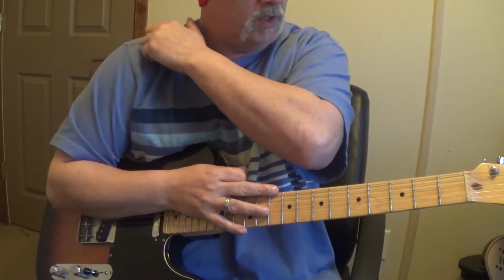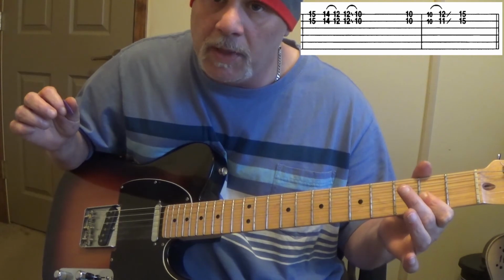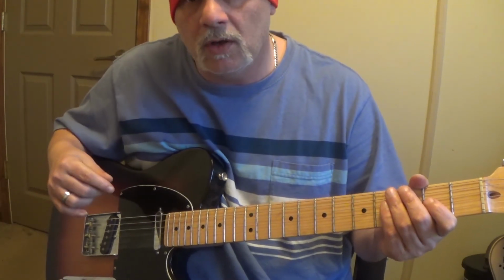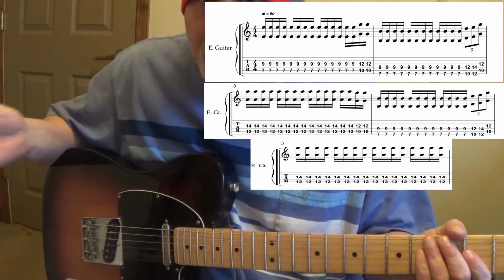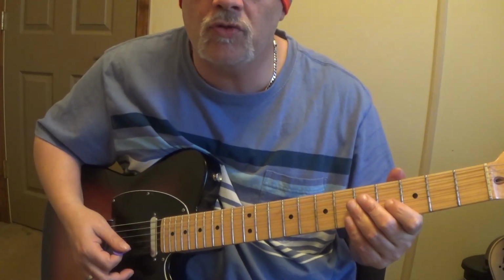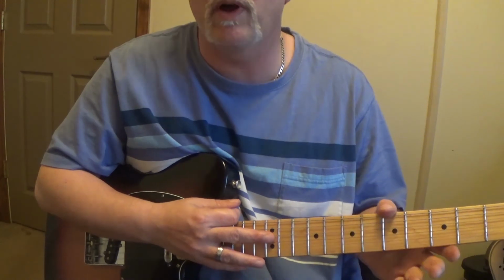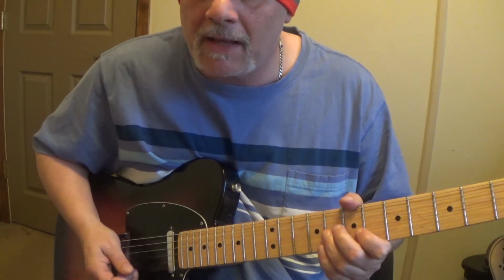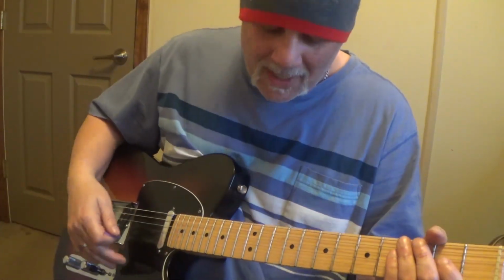Foo Fighters - Band On The Run - Guitar Lesson - Tutorial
Guitar Lesson for the Foo Fighters version of Band On The Run, Have fun!